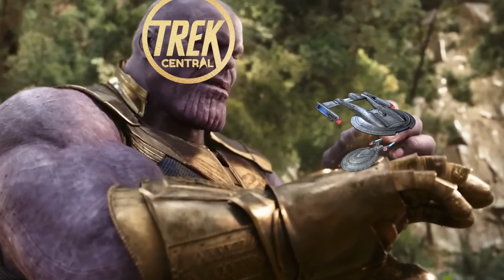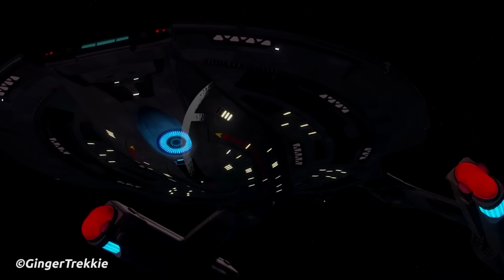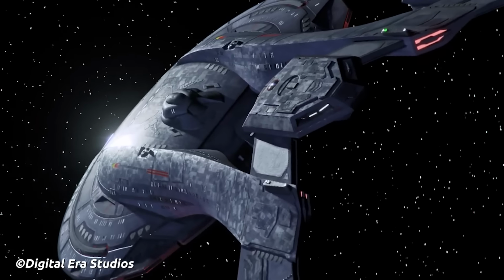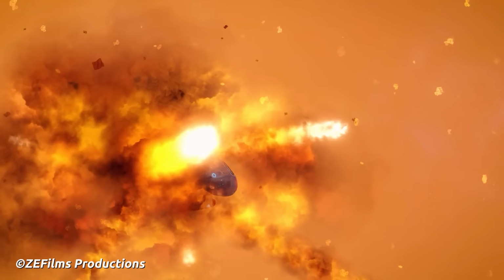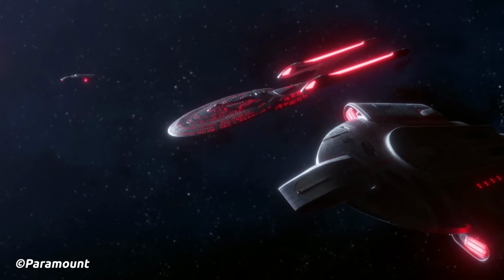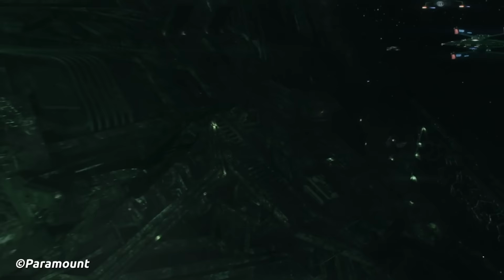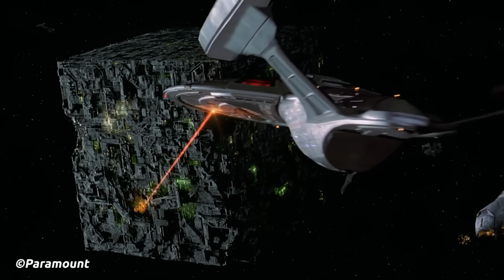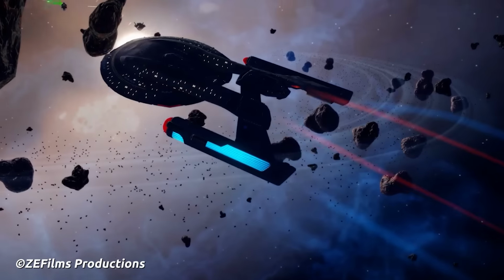Star Trek's ANTI-BORG Ship! - The Akira-class - Star Trek Explained!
We’ve been looking at Starfleet’s Warships lately! One of the more iconic of these new ships in Starfleet we haven't dedicated a video to is the so-called Anti-Borg ship - the other, other one -  the Akira-Class starship.

Chapters:
00:00 - Dangerous Frontier
01:51 - Technical Information
05:10 - Lore
08:07 - Behind The Scenes
10:06 - Outro

Video Credits:
Written by Dom Paris
Presented by Adam Watson
Edited by Troy Courtney-Hart

Title: Star Trek's ANTI-BORG Ship! - The Akira-class - Star Trek Explained!